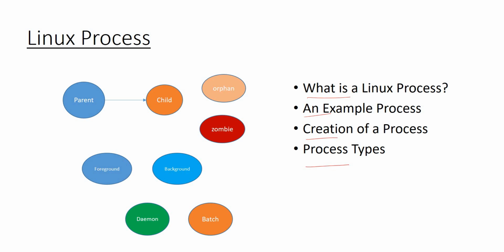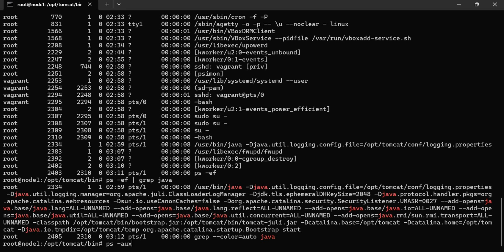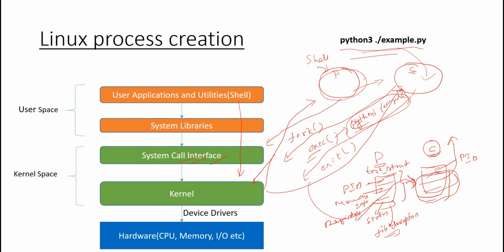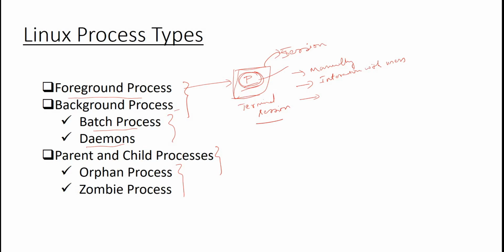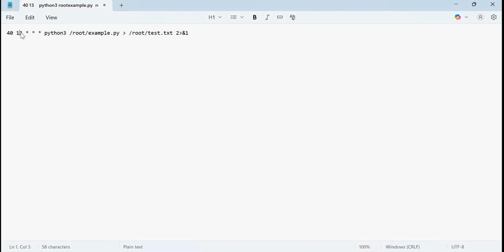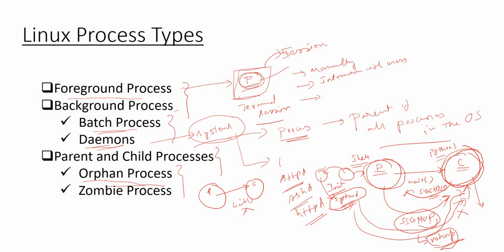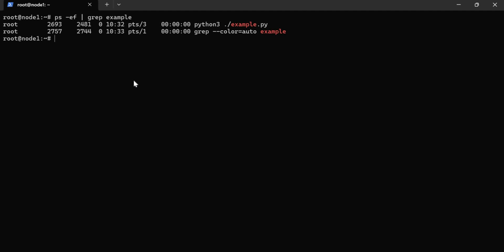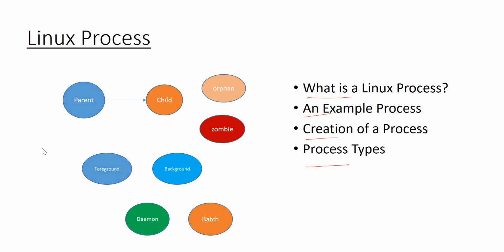Linux Process Essentials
This video explains below.
1.What is a Linux Process.
2.Examples of Linux Process.
3.Important Linux commands for checking the status of a Linux process.
4.Linux process creation
5.Linux Process Types